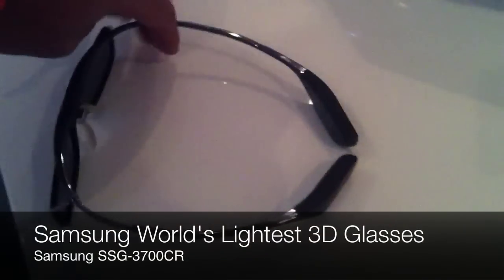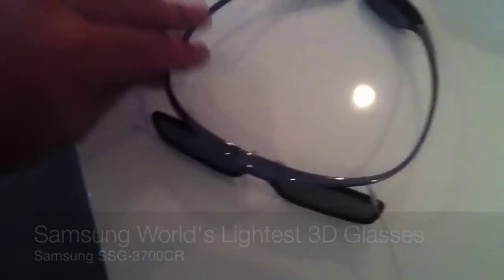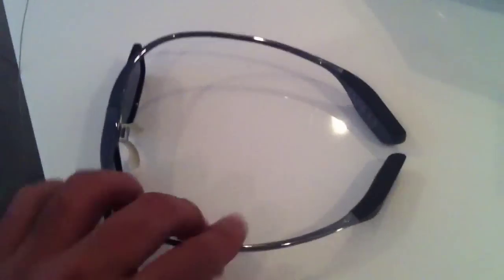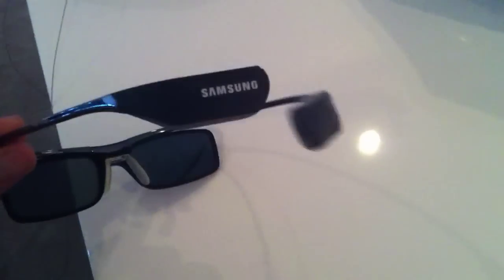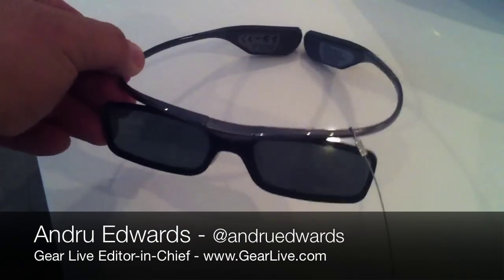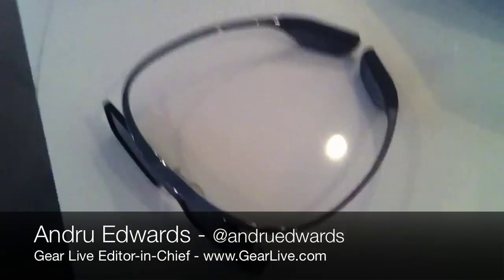Samsung's feather-light 3D TV glasses SSG-3700CR at CES 2011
Here's a quick look at Samsung's feather-light 3D TV glasses. They weigh just an ounce, making them the lightest in the world, and they can even be charged wirelessly. They'll be compatible with all of Samsung's new 3D LED TVs starting with the 6400 series.